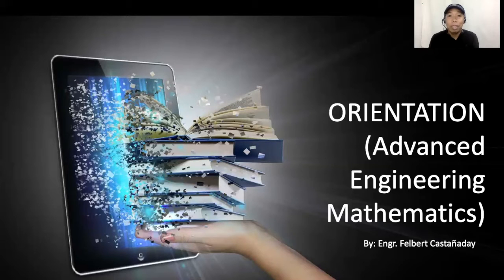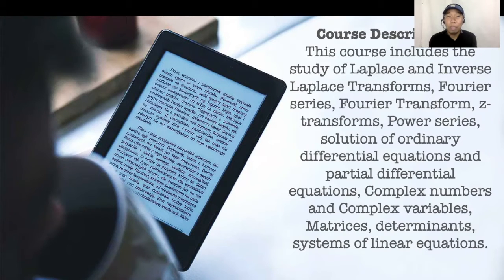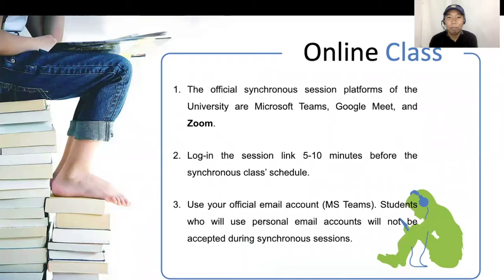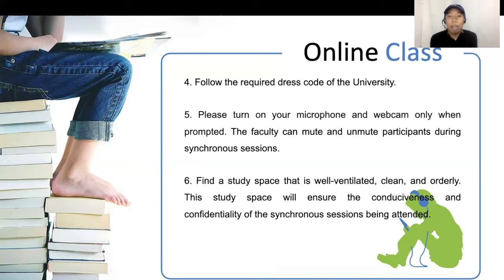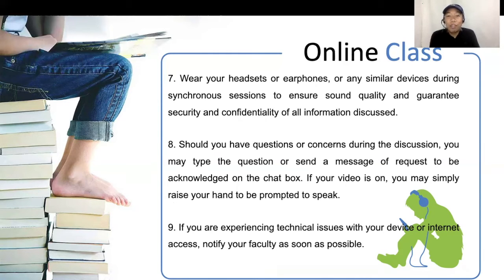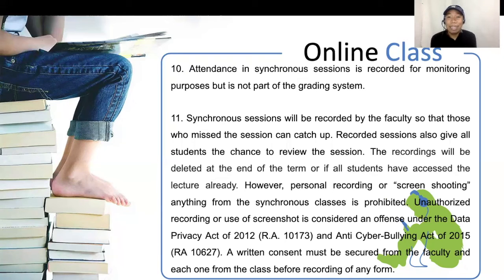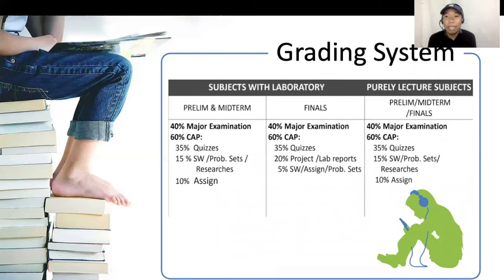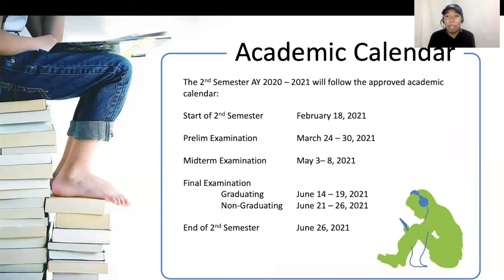Class Policies on Synchronous Virtual Sessions | Advanced Engineering Mathematics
Orientation in Advanced Engineering Math course.
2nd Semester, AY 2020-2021